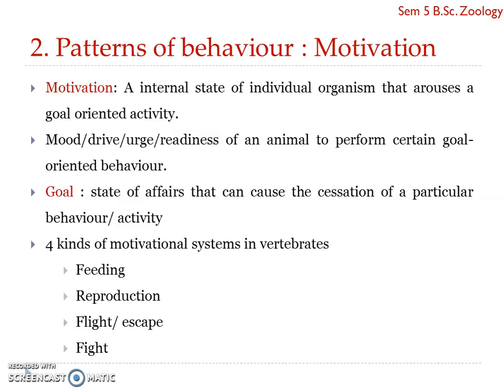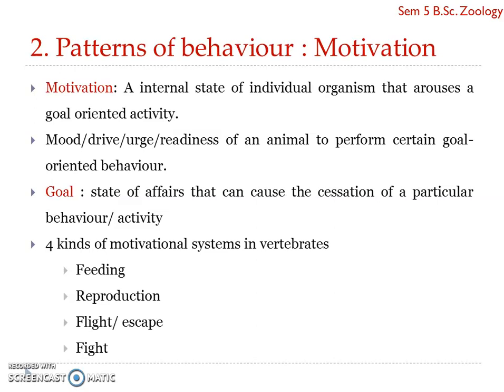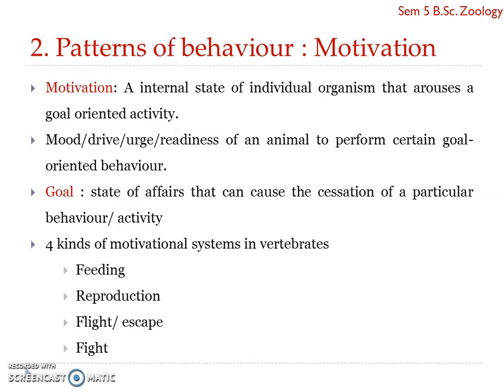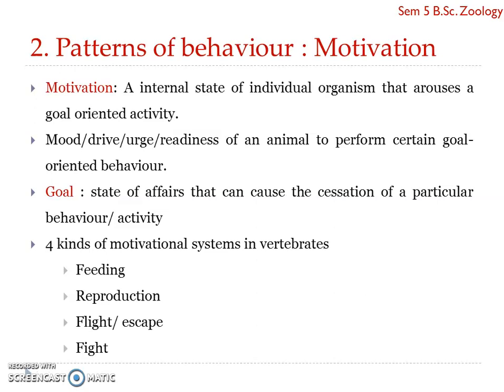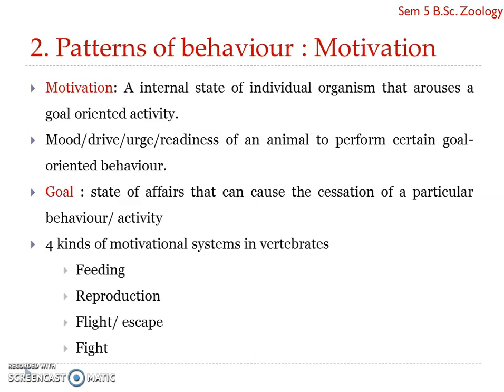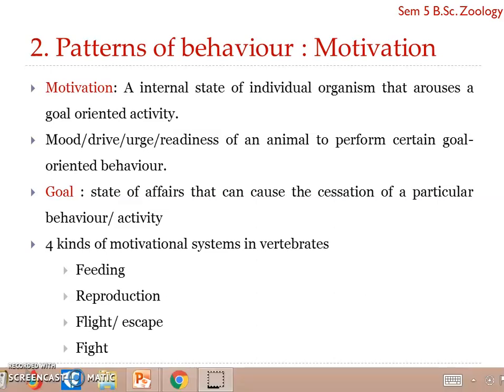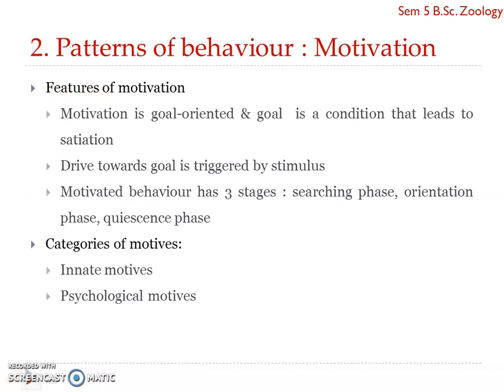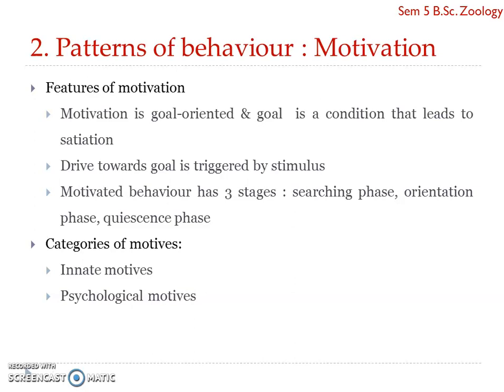Sem 5 B Sc Zoology Ethology : Motivation- introduction